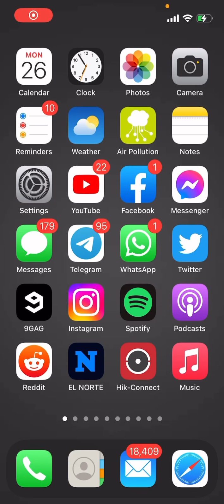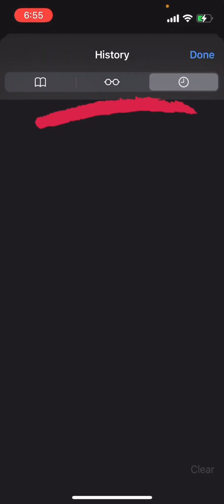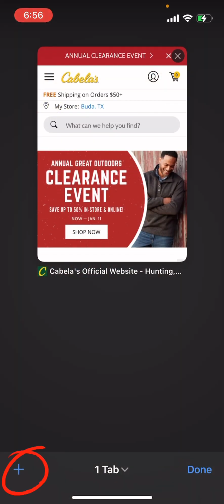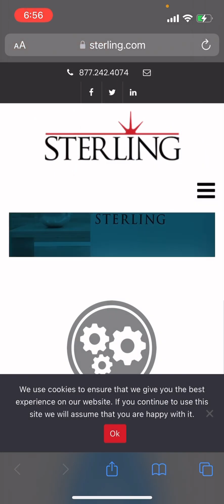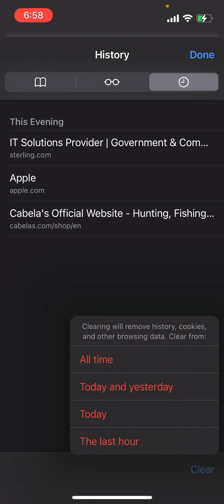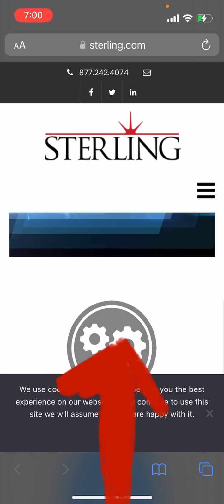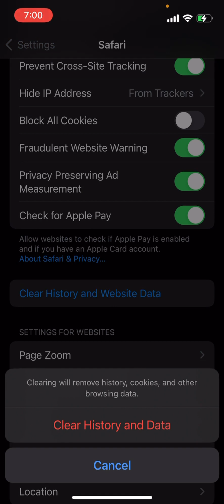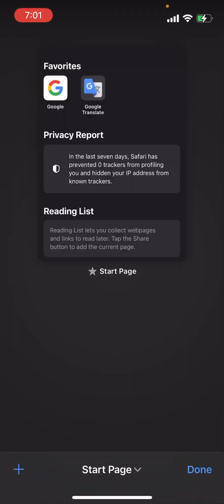Find + Delete Safari HISTORY On an iPhone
Are you looking for a quick and easy way to delete your Safari browsing history on an iPhone? Then this video is perfect for you! You'll learn how to clear all your website visits, cookies, and other data from the Safari app. We'll also discuss how to keep your private information safe in the future. So don't waste any more time – watch our video now to find out exactly how to delete your Safari history on an iPhone!